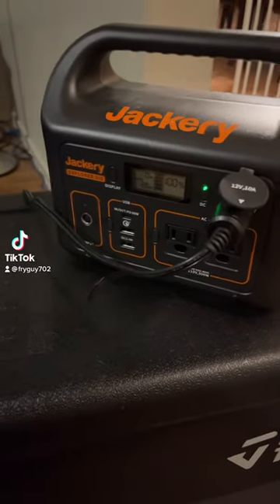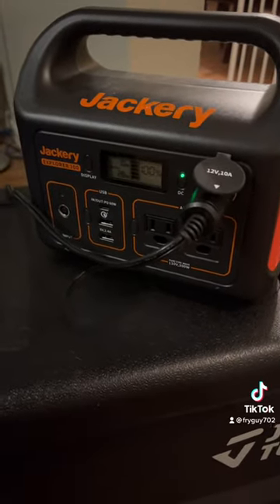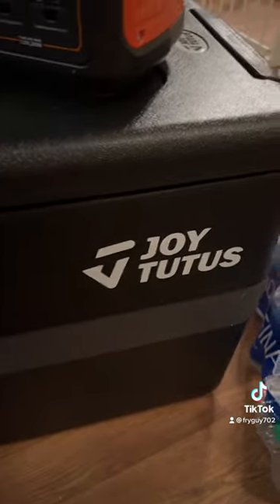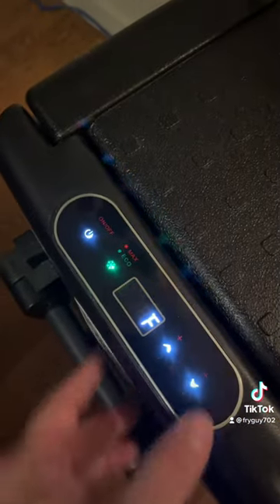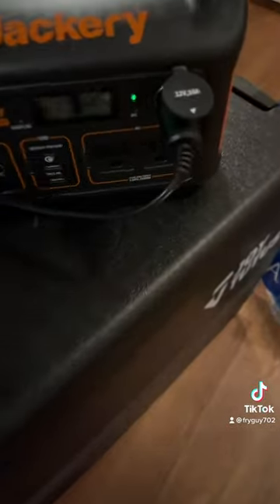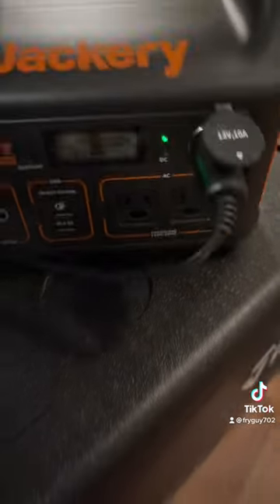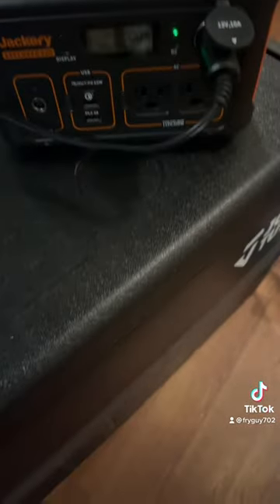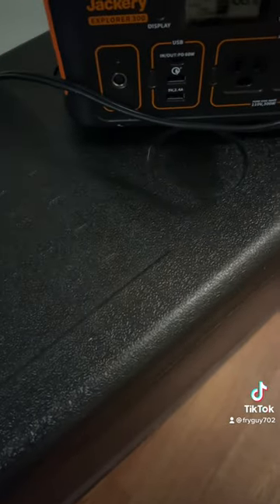Jackery explore 300 with Joy Tutus dual fridge and freezer ￼ test.